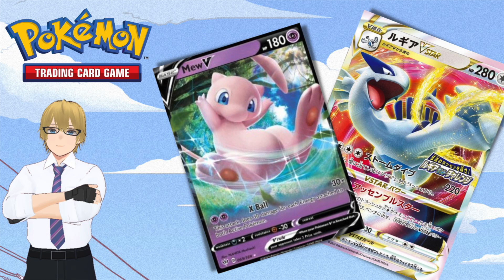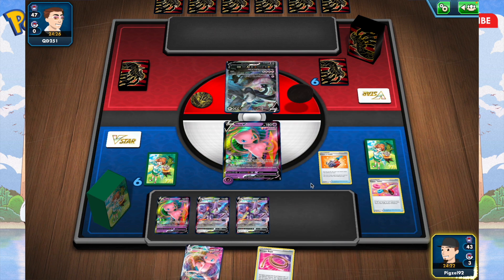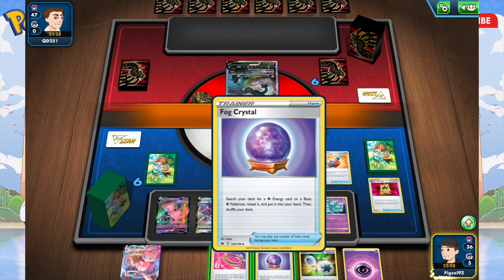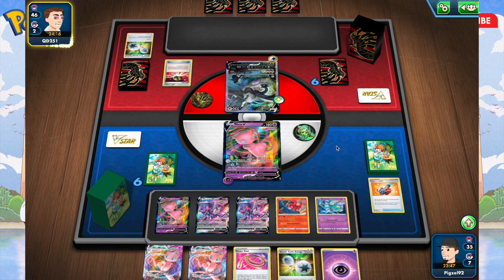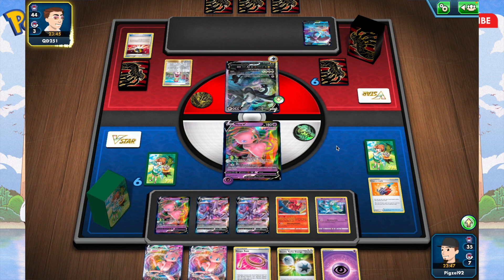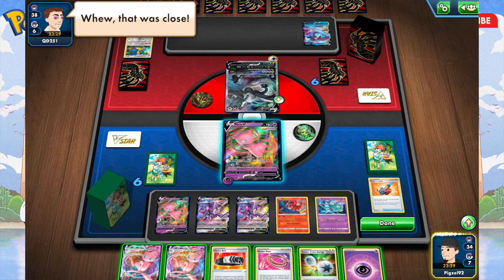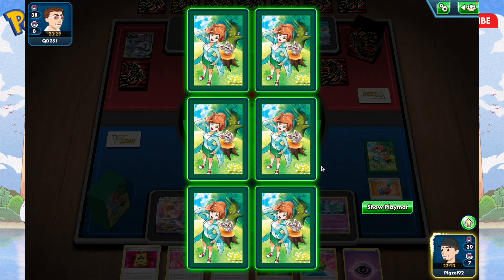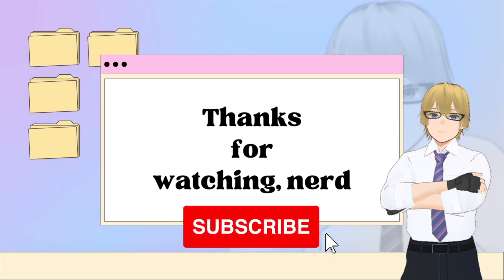TCGO - Mew Vmax vs Lugia Vstar deck!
Unfortunately it doesn't look like my opponent had a lot of fun in this game, but thank you for playing anyway! My opponent's deck looks like is a Lugia Vstar deck of some shape or form. Didn't have the time to see it in its full power though. Better luck next time!